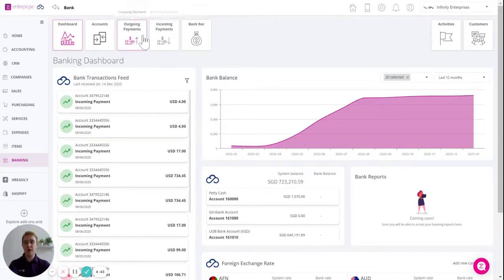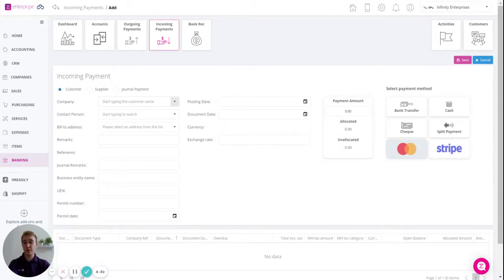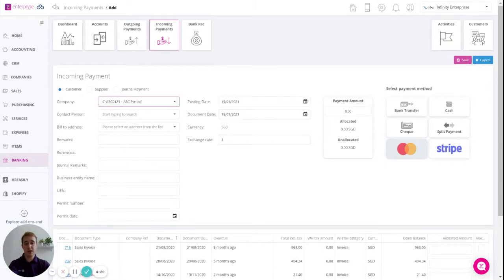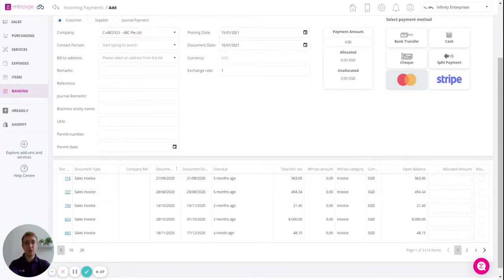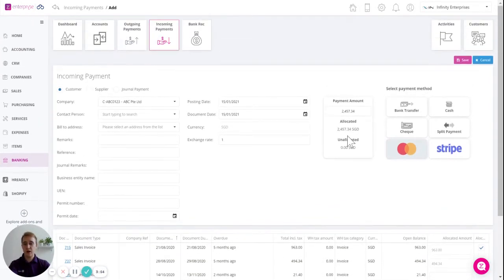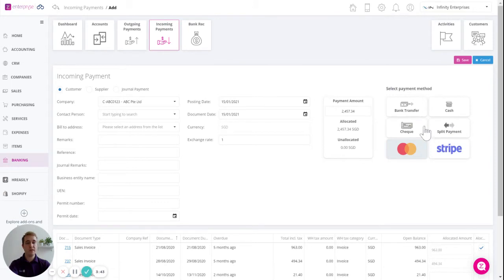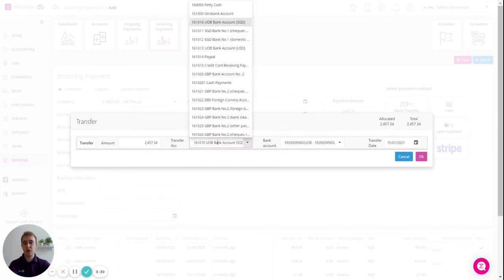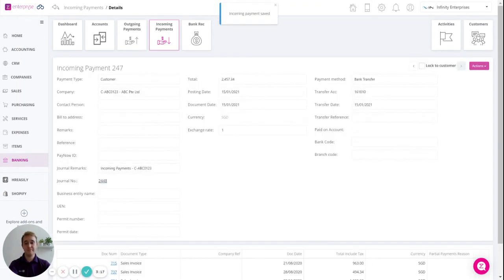23. Enterpryze Inventory Package: How to Add a Payment - Enterpryze Academy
How to add a Payment in the Enterpryze Inventory Package with Enterpryze Academy.

This Enterpryze Academy tutorial will demonstrate how to add a Payment within the Enterpryze Inventory Package. You will learn how to:

Payments
In Banking you will see you have 2 payment options, Outgoing for your Suppliers and Incoming for your Customers.
• Click on Incoming Payment - Let’s look at adding an Incoming Payment for your customer, click on add new Incoming Payment.
• Select your Customer, enter any remarks or references you require, the dates for your Payment will default to today’s date but can be changed.
• Exchange Rate – for foreign customers you can simply change the exchange rate here
• Payment Amount – enter in the amount you have received from your customer, you will now see that the Unallocated amount has been updated with this value.
• Select Invoices – now select the Invoices to be paid by ticking the allocated column and watch the Unallocated amount reduce.
• Payment method – Now select your Payment method, for example if you click on Cash the payment amount appears so you simply click on OK to accept it.
• Now Save your Payment.
Enterpryze is an Accounting & Business Software for SMEs and there is something for everyone. It is an easy, cloud based and and online software for any small business.

Accounting - Access real time transactions and generate the reports you need to monitor your business performance.
CRM - Integrated CRM to provide the very best in Customer Service
Expenses - Capture and track receipts, mileage and streamline expenses with automated approvals.
Purchasing - Manage orders and invoices from suppliers through to payment to track margin, profitability and improve cashflow.
From Standard invoicing to complete sales management sell more effectively to increase revenues with Enterpryze
SAP Business One - Simply connect SAP Business One to Enterpryze and get cloud access for CRM, Service, Expense and much more.
Services - Provide faster better support for your customers with self service, field support scheduling and calls & queue tracking.
Stock - Control Stock in multiple warehouses through different sales channels to ensure optimum inventory levels.

Accounting software that simplifies running your business. Get paid faster, keep track of everything, and operate effectively with Enterpryze.